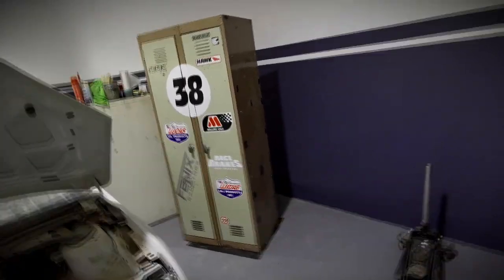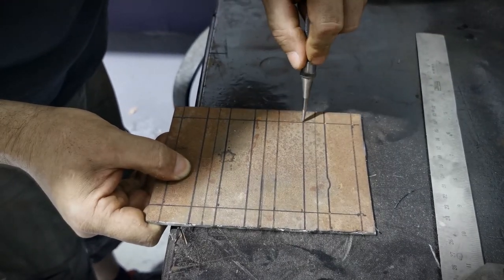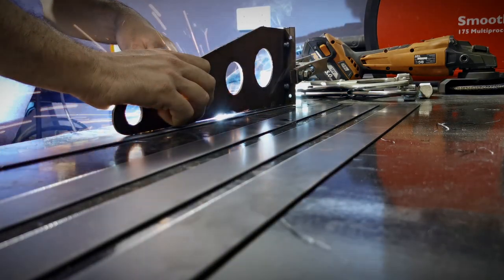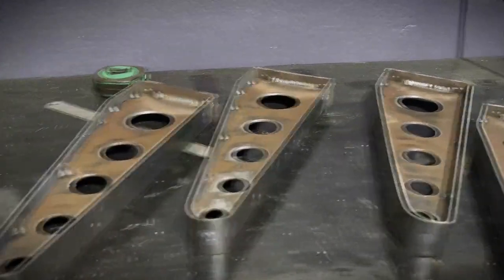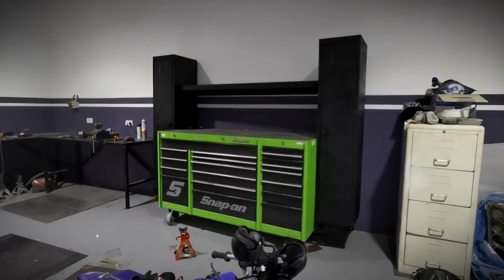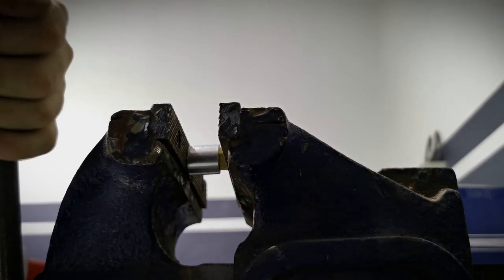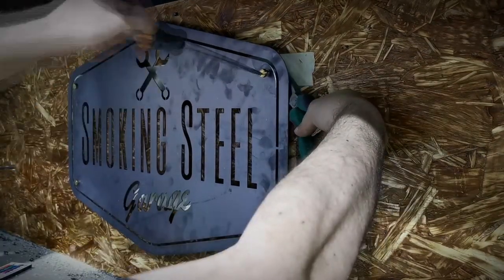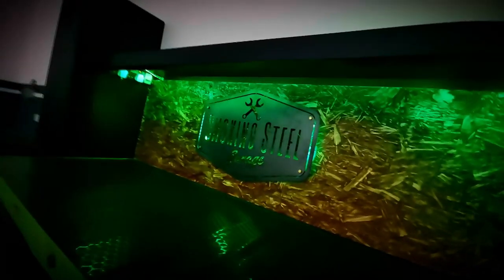How to build a custom SNAP ON tool box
Today I show you how to build a custom snap on tool box using some old school lockers.

My early 90's Snap on Tool chest needed some love so I decided to break out the tools and add some side lockers to it, I had an old set of school lockers that I had picked up a few years back and it seemed like a good idea to split them and fit them to the sides of the tool chest. What started as a simple job then escalated in to a a full nightmare of many lost hours in the shed and polished off with some questionable lighting.

Smoking Steel Garage is a channel dedicated to DIY fabrication, Sim racing, and general motoring shenanigans. I'm no expert in any of the above, But with a "can do" attitude I can usually get it done! My aim is to motivate you to have a go.

Big shout out to my favorite channels and sources of inspiration, if you haven't followed them already head over and take a look.

Davecam
Boosted Media
Sim Racing Garage
Urchfab
Trev's blog
Homebuilt by Jeff
Bad Obsession Motorsport
Diesel Brothers

Instagram, @smokingsteelgarage

Soundtrack for this film kindly supplied by @harrisheller @StreamBeatsbyHarrisHeller

The rig hardware is as follow.

VRS Direct Force Pro wheelbase and Simline GT3 wheel
VRS Direct Force Pro Pedals
Fanatec Clubsport shifter, Sequential and H pattern switchable
Carbon Kevlar Tillet race seat from a Caterham G7.
Triple MSI MagOptix 27" monitors

PC specs:
Asus Motherboard Prime X570-Pro
AMD Ryzen 9 5900 X CPU
MSI 3080 Suprim X GPU
1tb NVME M4 SSD
Crucial Ballistic DDR4 Ram 4x8gb
Lian Li Galahad 240 AIO
Cooler Master V750 white edition
NZXT Matrix 510 case
Toshiba 4tb External Hard Drive

Shot using Huawei P30 Pro
Blue Yeti Nano Microhone

Edited using Davinci Resolve 16 (Highly recommended and its free!)